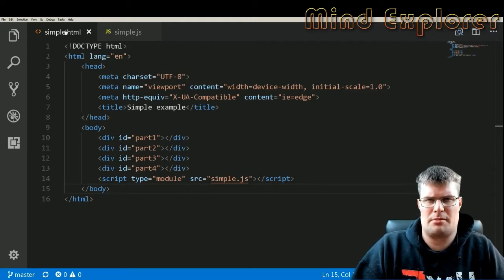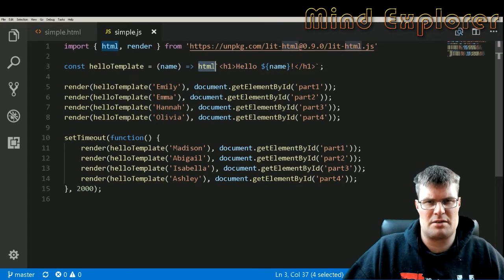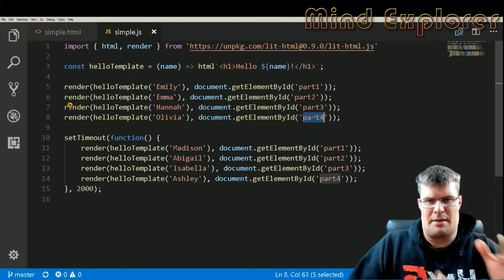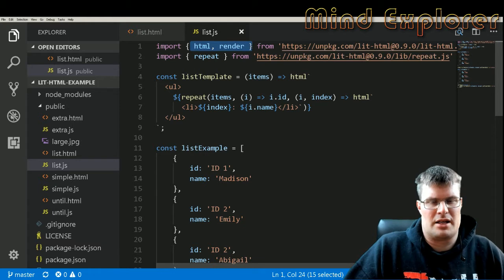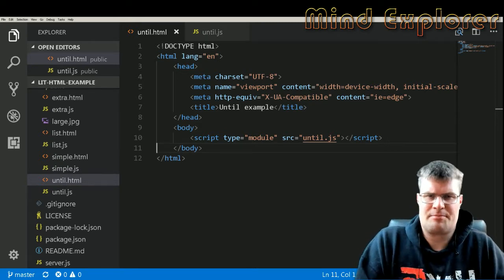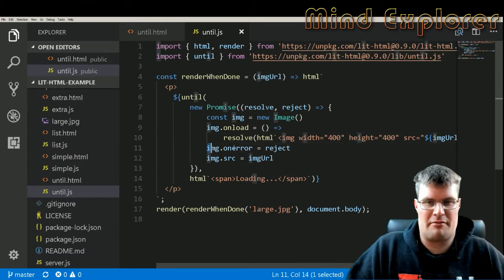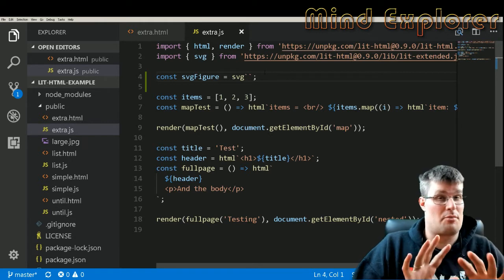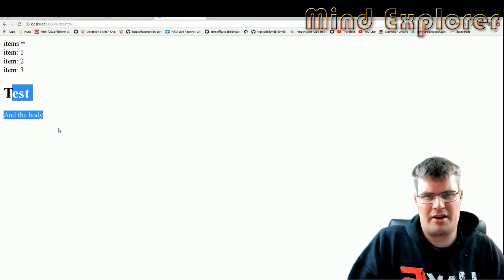How to use lit-html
We talk about lit-html and the different functions available in the library.

Coursera - Front End Developer courses to kickstart your career.